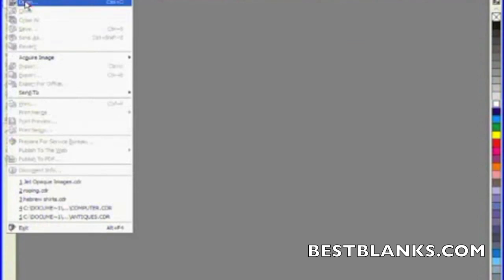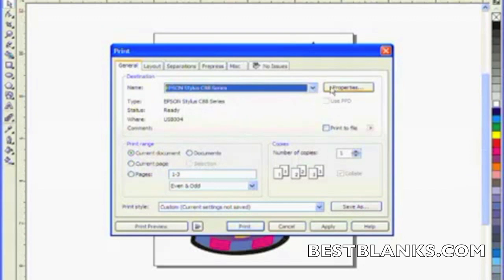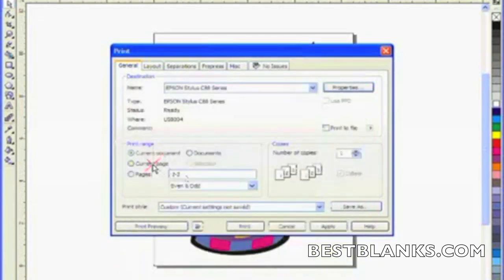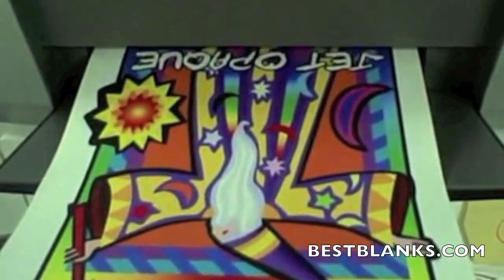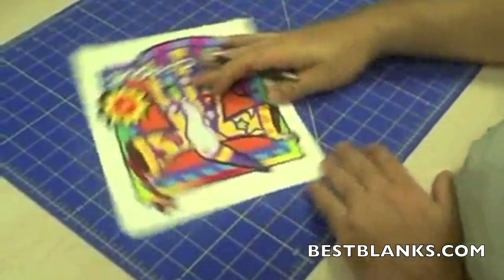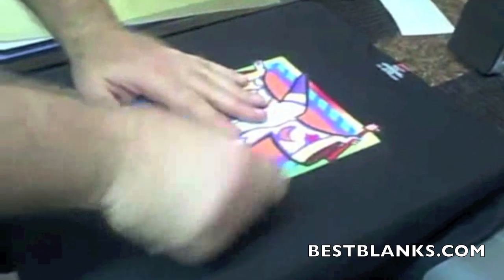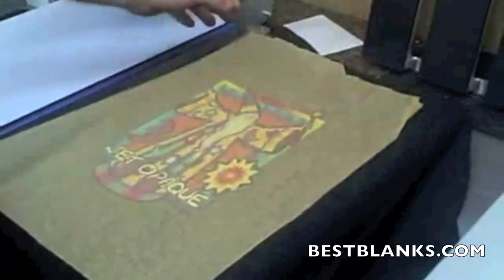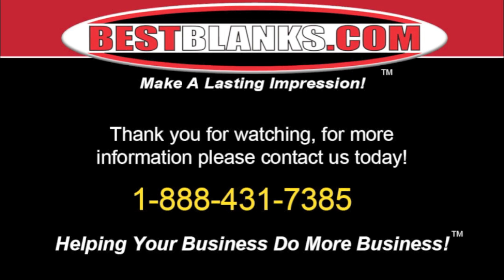How To Use Neenah Jet Opaque Heat Transfer Paper for Dark Tshirts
How to use and apply Neenah Jet -Opaque Heat Transfer Paper on dark shirts. It will take you through the printing, cutting and pressing of the Transfer Paper.

For this transfer paper and our complete heat transfer paper selection please see this